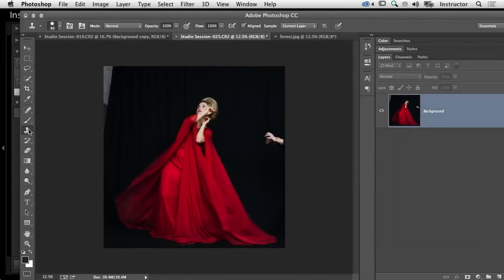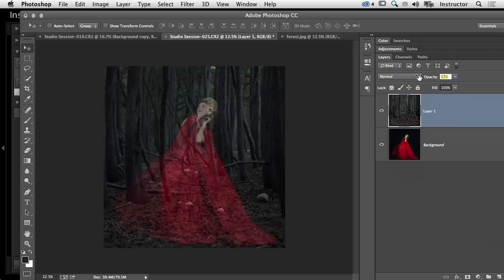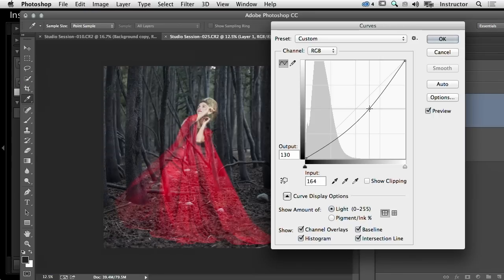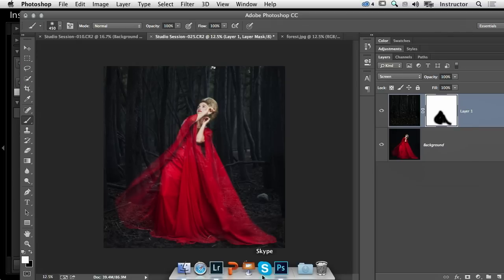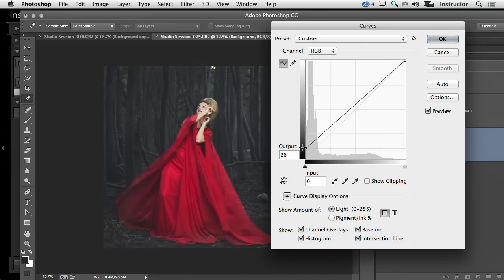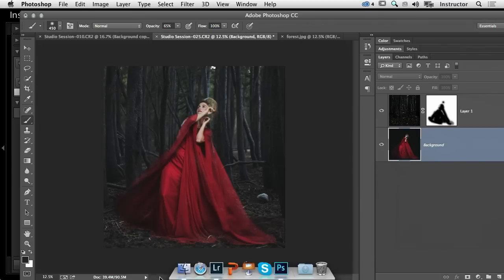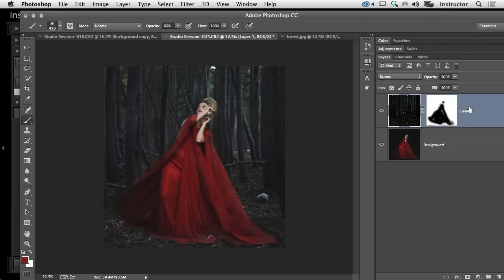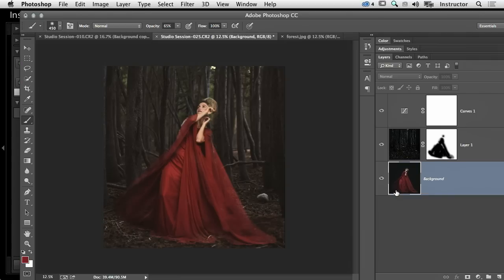Brooke Shaden: How to Use Photoshop to Create a Fairy Tale Composite Photograph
Photographer and artist Brooke Shaden shows how she uses the clone tool in Photoshop to create a background forest layer for a fantastical image.